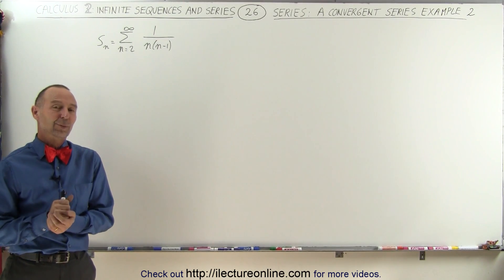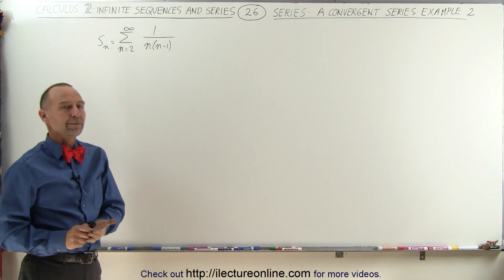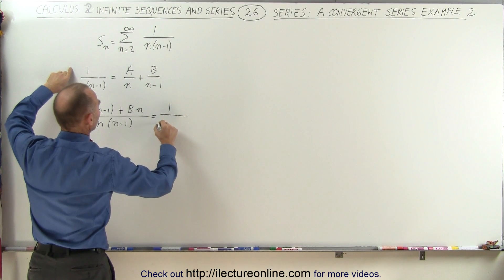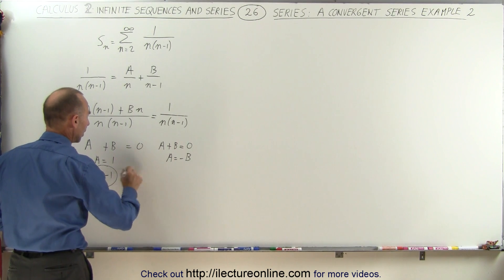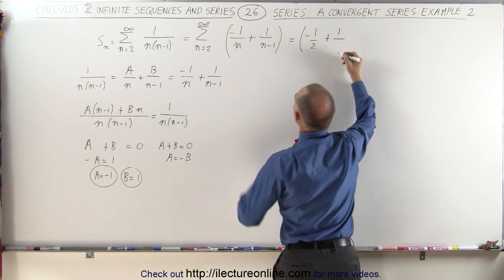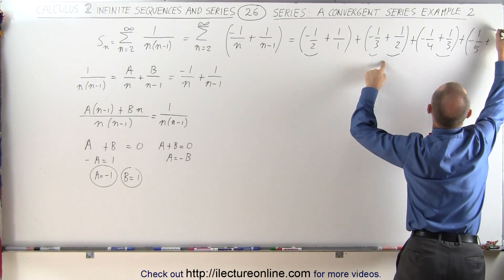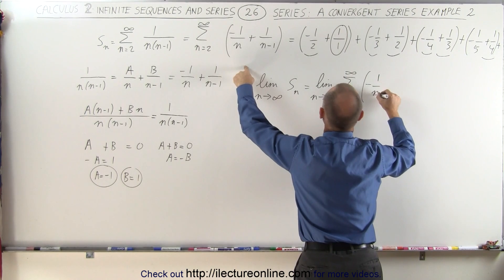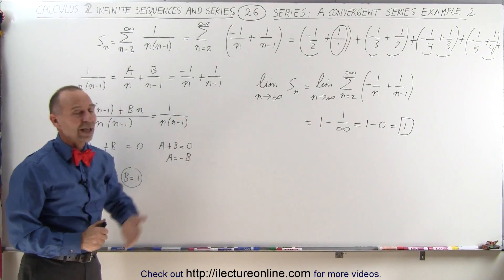Calculus 2: Infinite Sequences and Series (26 of 62) Series: A Converging Series Ex. 2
In this video I will explain and find the limit of a converging series, example 2. This will show some interesting properties of infinite series.